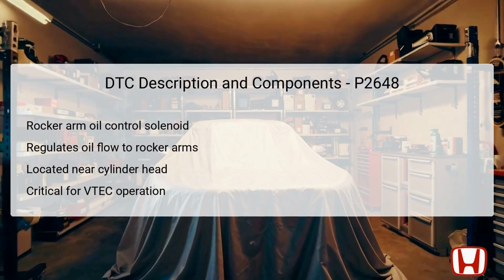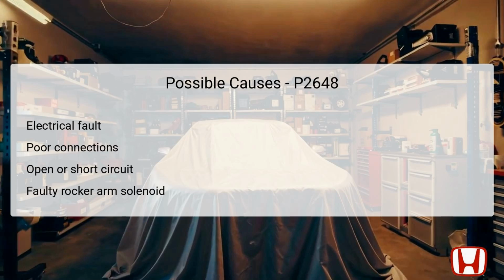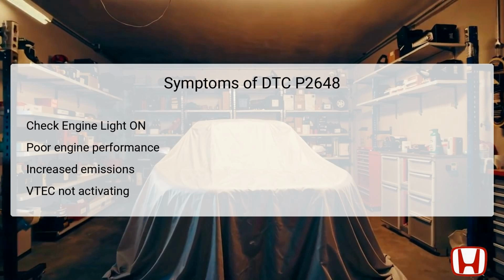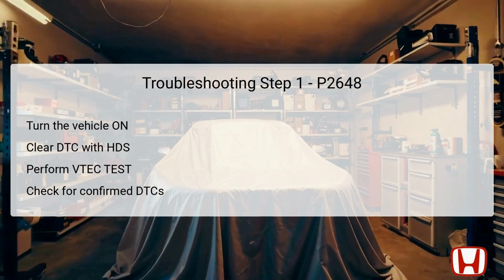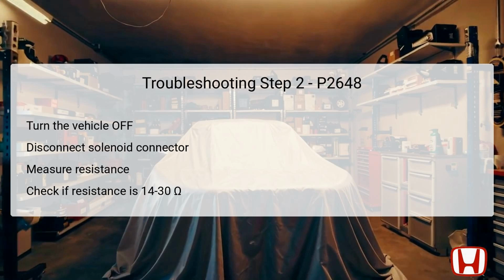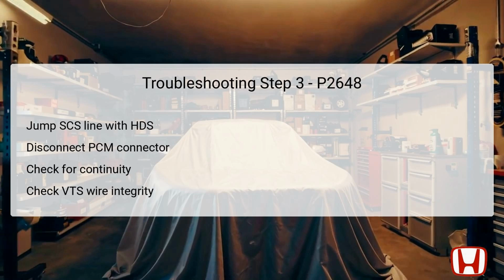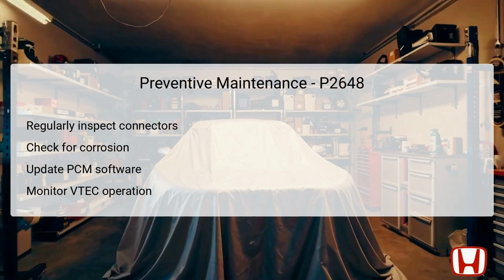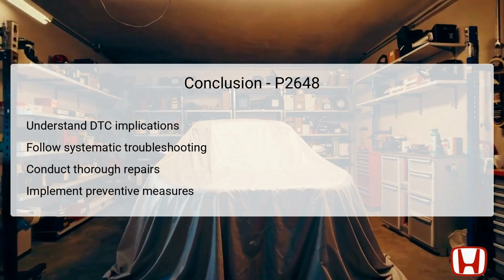DTC P2648: Rocker Arm Oil Control Solenoid Circuit Low Voltage - Honda Fit 2015-2020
Join the STEP Diagnostics early access list:
​ In this video, you'll learn about Diagnostic Trouble Code (DTC) P2648, which indicates a low voltage issue in the rocker arm oil control solenoid circuit of the Honda Fit (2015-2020). We'll cover the importance of this component in the engine's VTEC system, explore potential causes and symptoms, and guide you through a systematic troubleshooting process to resolve the issue and maintain optimal engine performance.